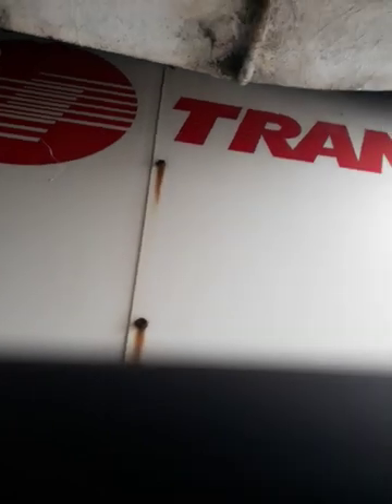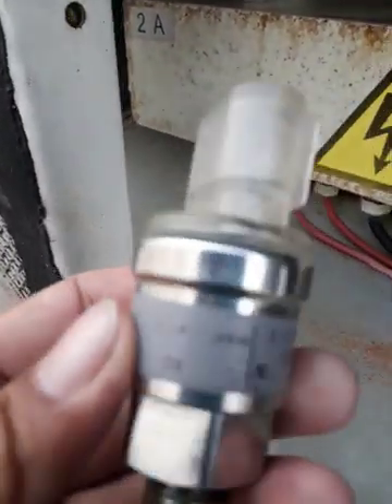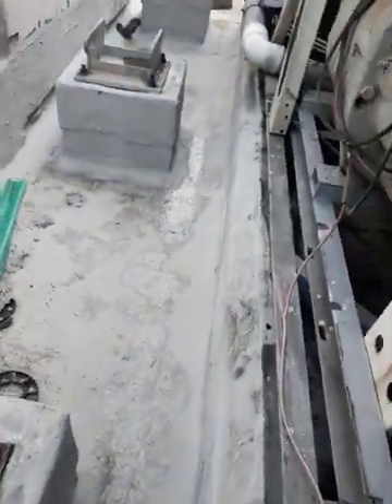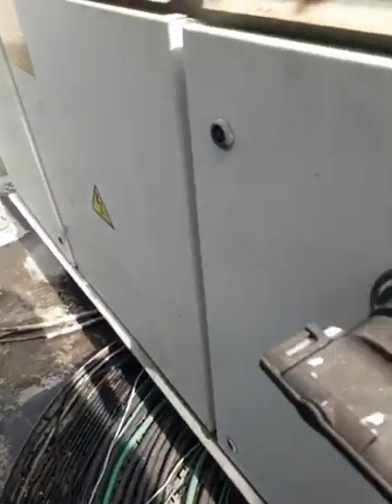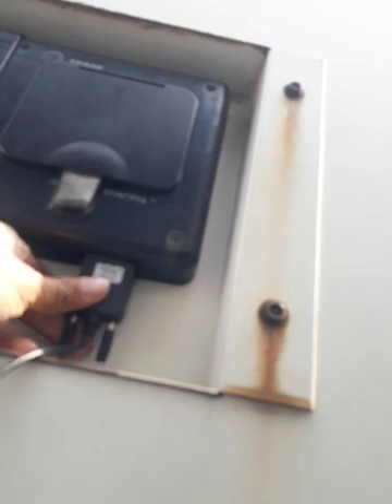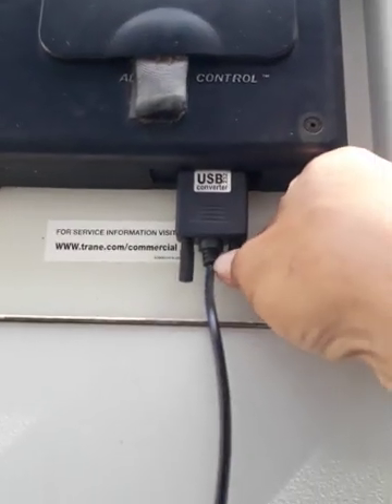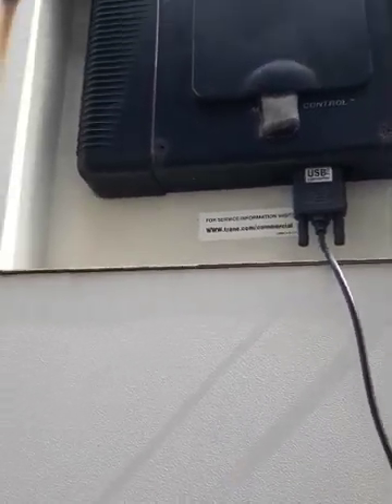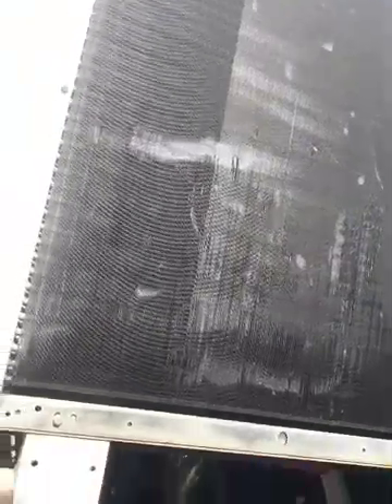TRANE Chiller RTAC 200 replacing inlet water sensor and suction pressure transducer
Trane chiller